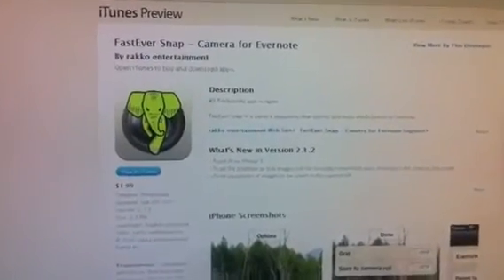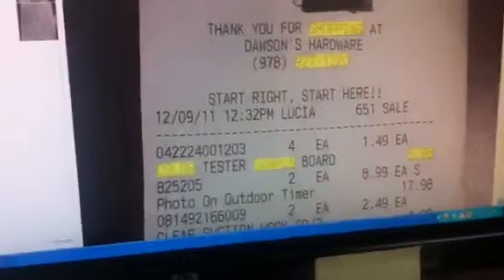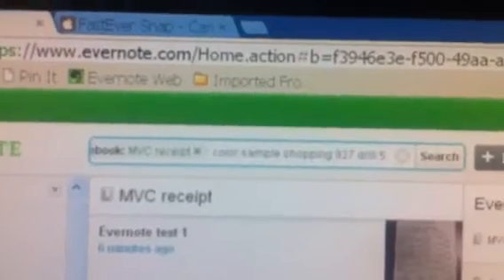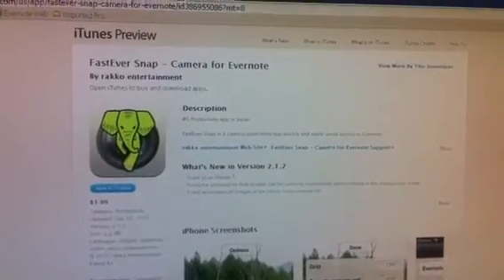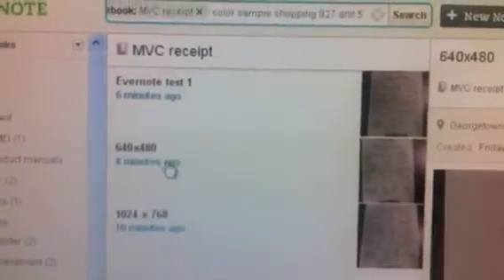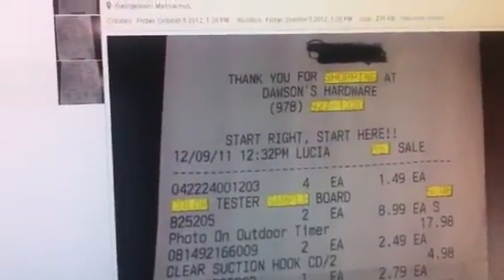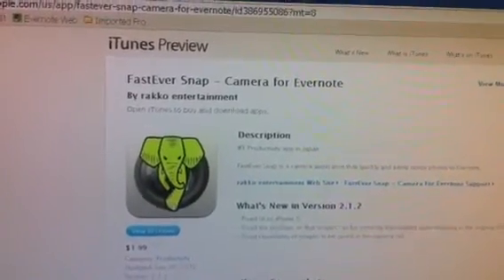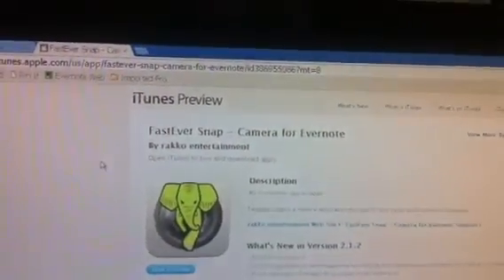Fast Ever Snap for Evernote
Using this $2 app on my iPhone I can save tons of time sending photos to my Evernote account. I can reduce the file size by 80% so it takes up less space and the OCR works great. It's also a 2 step process instead of 7-8 steps on Evernote.